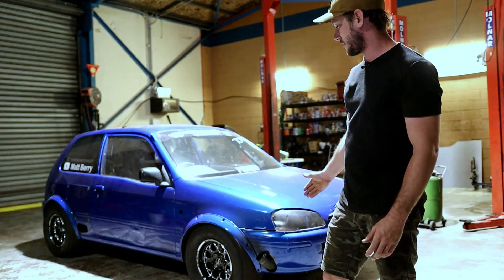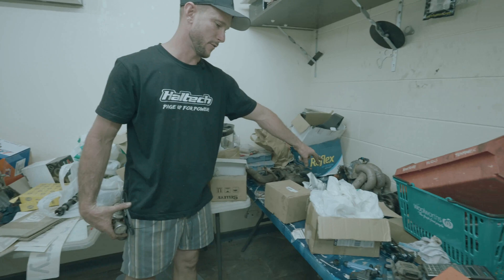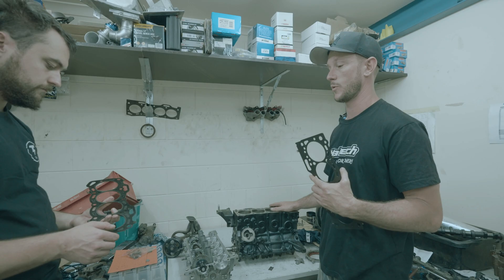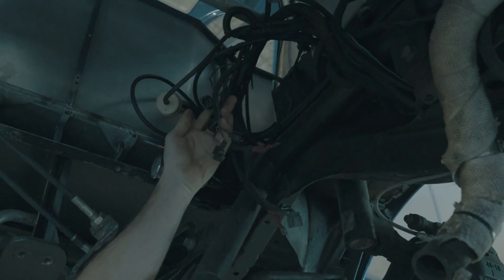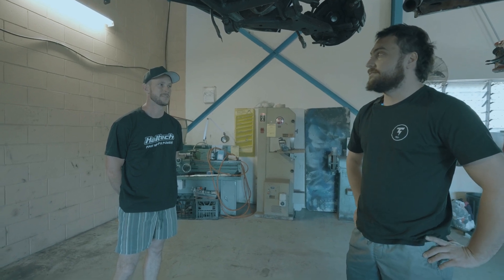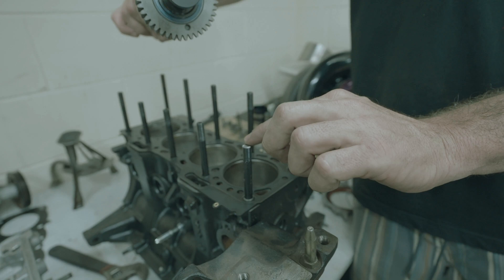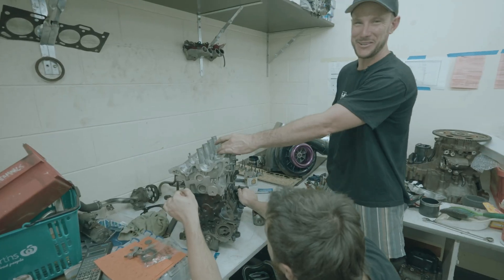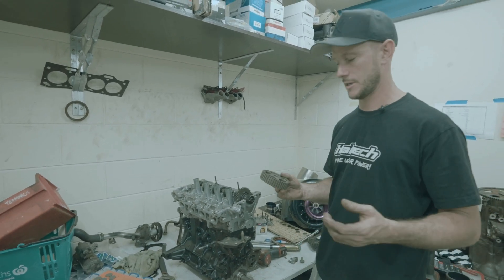Forged engine and Haltech ECU for the Twin Engine Starlet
We have put the 5efe back together with one scored piston and its time to install a haltech ECU